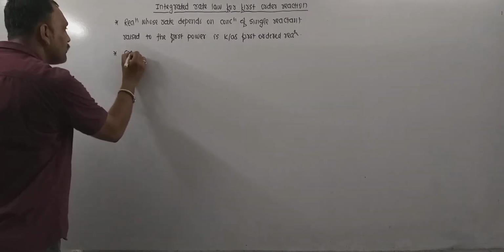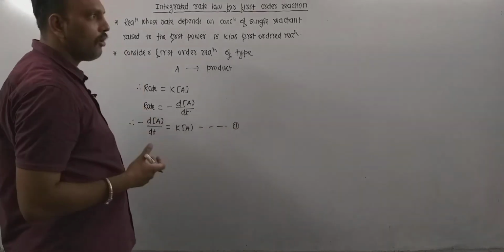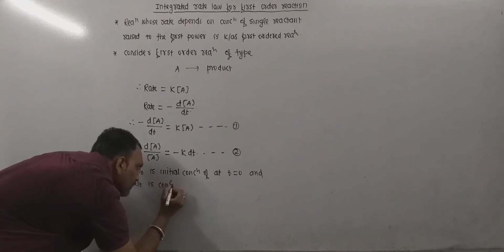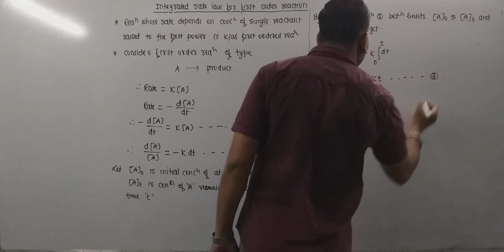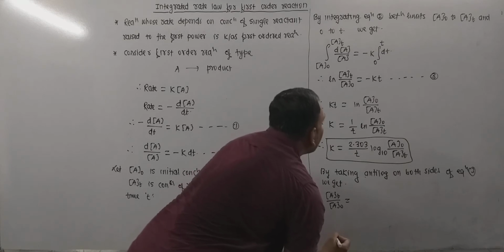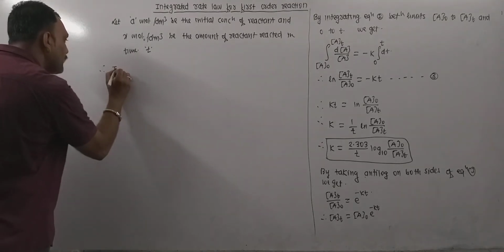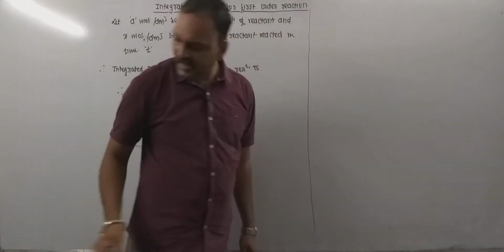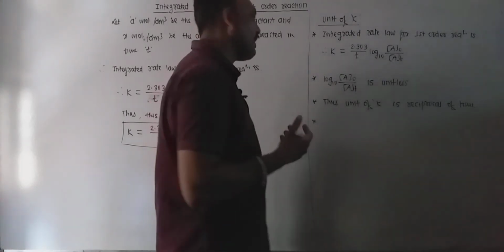Integrated Rate Law For First Order Reaction //Integrated Rate Equation For First Order Reaction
integrated Rate Law for first order reaction
integrated rate equation for first order reaction
unit of rate constant for first order reactionIntegrated Rate Law For First Order Reaction
integrated rate law for first order reaction in tamil
derive the expression for integrated rate law for first order reaction
integrated rate law practice problems
integrated rate law problems
chemical kinetics